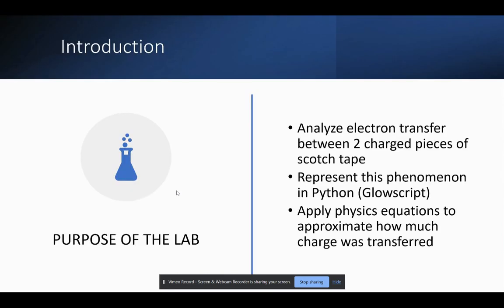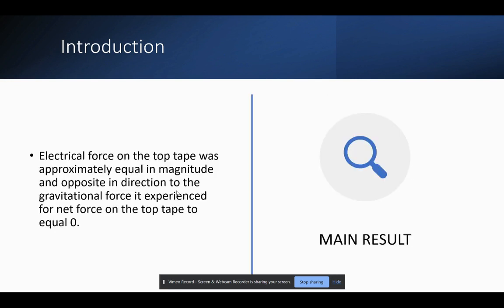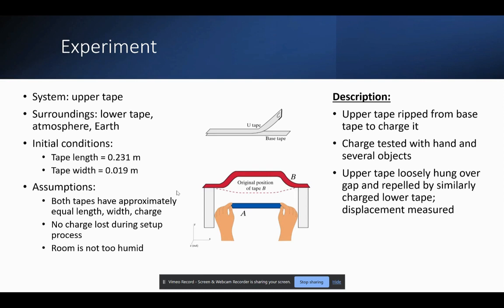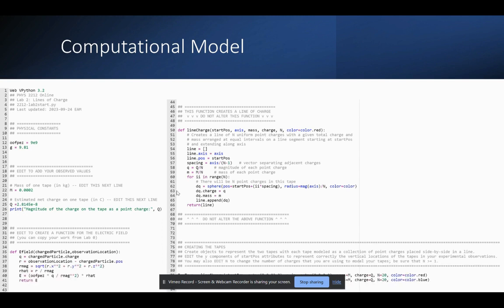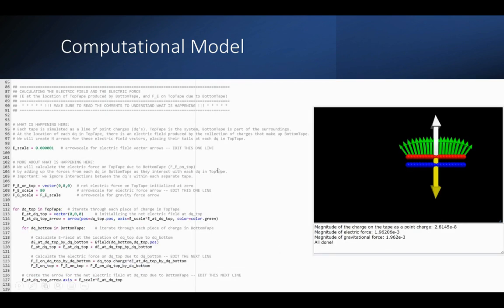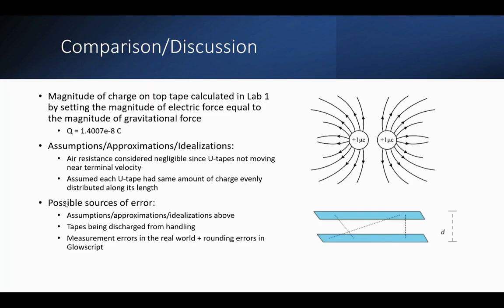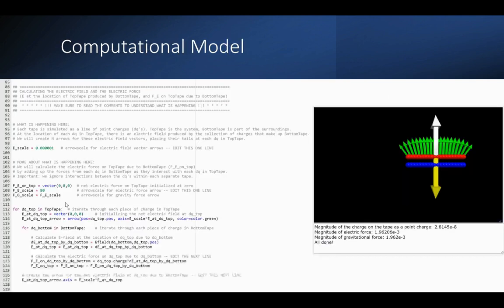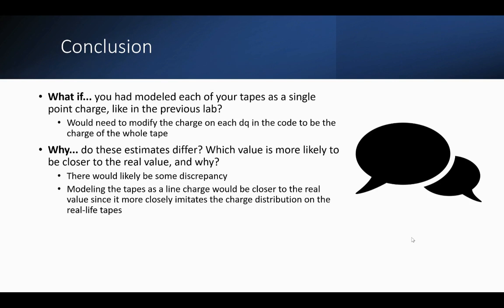Physics 2212 Lab 2